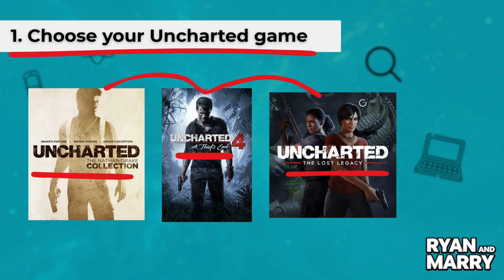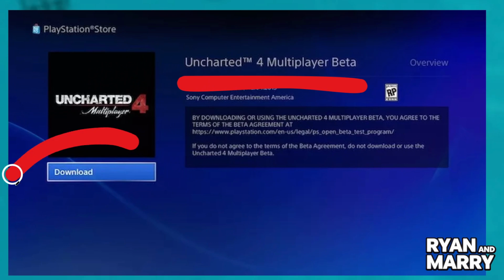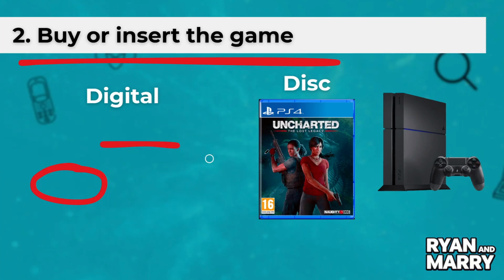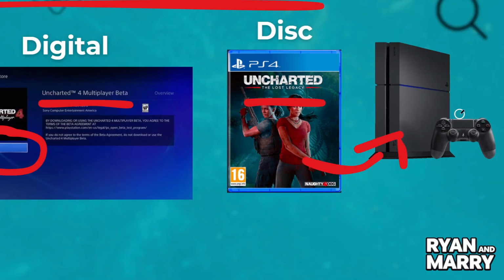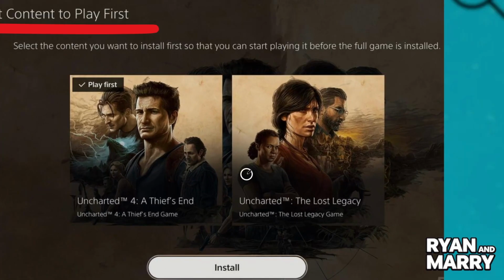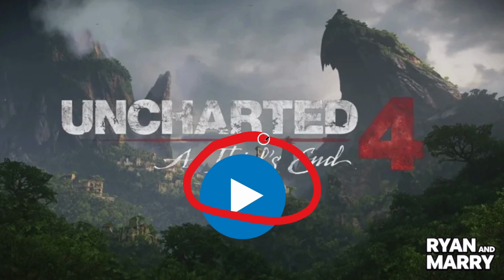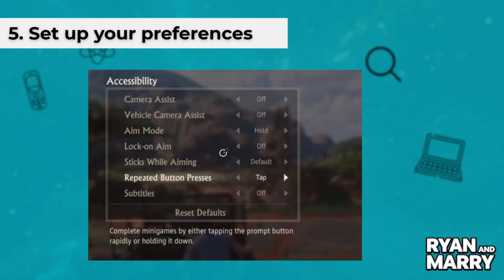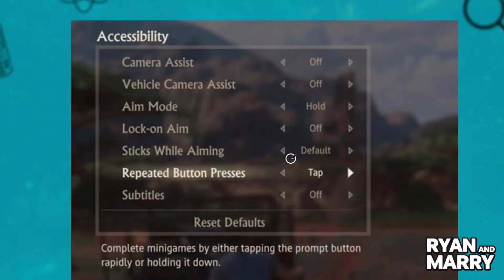How To Play Uncharted On PS4 (2025) - Step by Step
In this video, I'll clarify your doubts about how to play uncharted on ps4, and explore if it's possible to accomplish this.

Should you have further inquiries regarding uncharted on ps4 how to play, feel free to drop them in the comments section below!